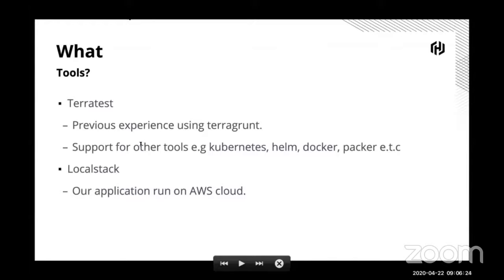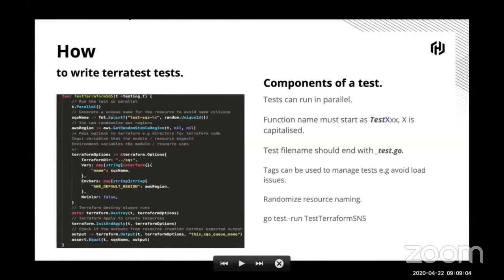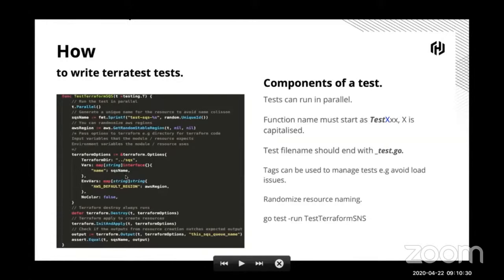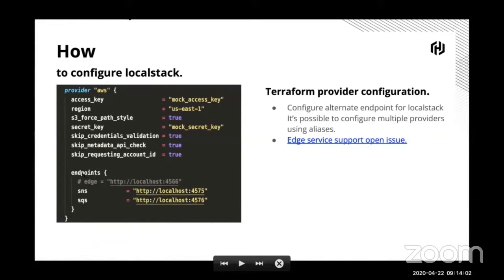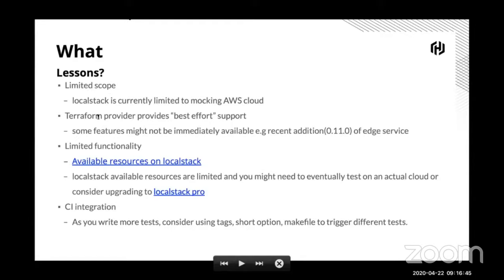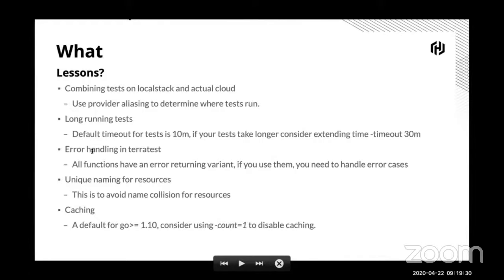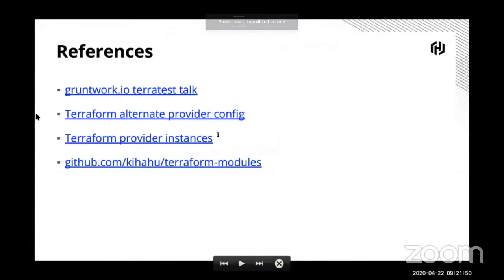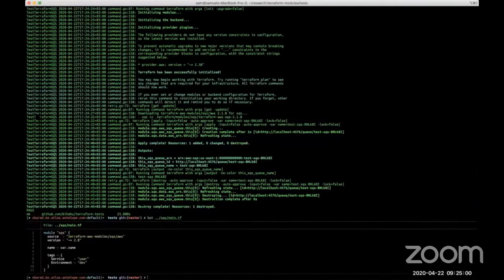Testing Infrastructure as Code on Localhost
This talk is from HashiTalks: Africa and was given by Samuel Kihahu on Thursday 30 April, 2020.

Infrastructure as Code has become the standard for DevOps / SRE teams in creation and management of cloud infrastructure resources. As such, the need to validate the written code is critical to identify and resolve issues. This testing also has a cost implication as actual resources will be created on commercial cloud environments. In this talk we will use the go library terratest in combination with the open source project localstack to write useful tests for your infrastructure as code (written in terraform) on your local environment. We will also explore the advantages such testing offers as well as the limitations.